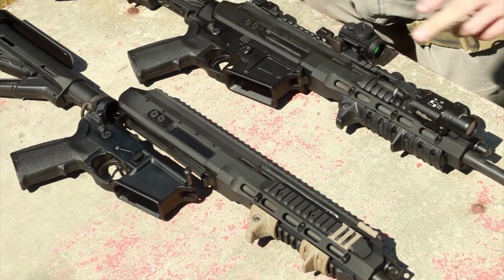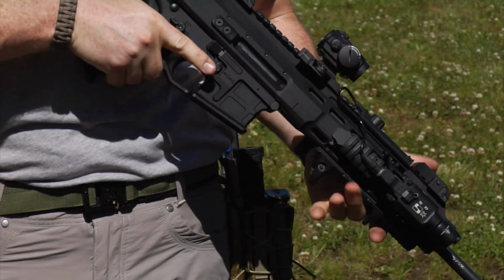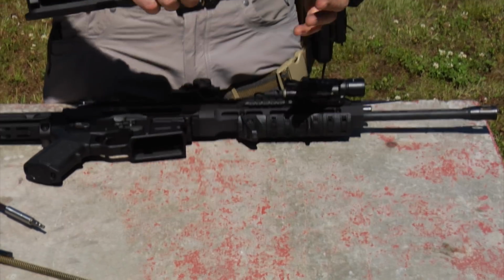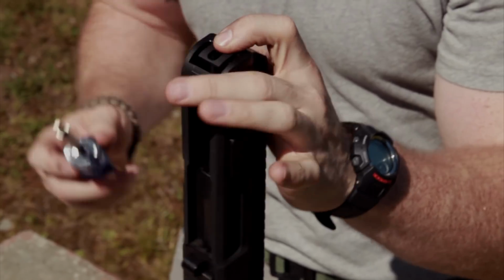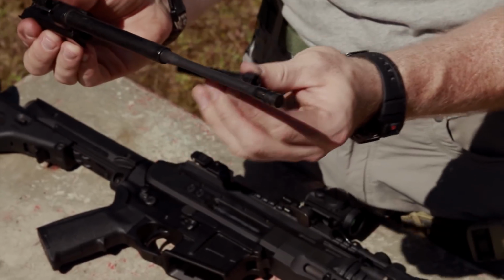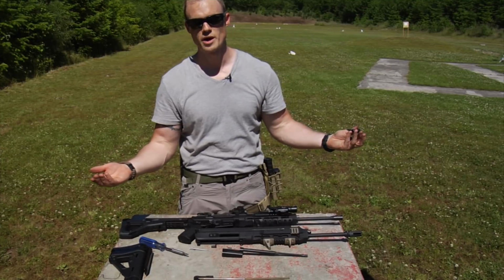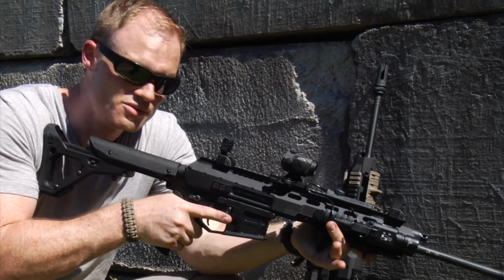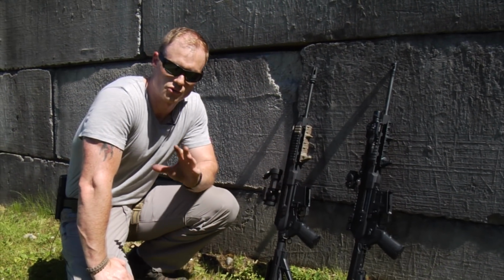FAXON ARAK 21 - Piston Driven Upper Demonstration / Review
DMG Reviews the Faxon ARAK 21 piston driven upper.

WHY THE ARAK-21™?

While both the AR-15 and AK-47 have features that most gun enthusiasts find positive, they also have issues that most gun enthusiasts find negative.  The ARAK-21™ was designed to combine the best of both. By utilizing the most commonly agreed upon strengths of both rifle systems and combining them into one monolithic upper that will fit on any MIL-SPEC lower AR-15 receiver, we believe that we have introduced a unique and creative solution to the age old controversy of which is better, AR or AK?  And that solution is the ARAK-21™.

Consider these features:  The precision machined 6061 T-6 billet aluminum monolithic upper receiver, integral full length upper piccatiny rail, long stroke piston system with variable settings, forward ambidextrous folding non-reciprocating spring return charging handle, 8 lug involute model 39 ambidextrous bolt, hardened rail system for the bolt carrier, interchangeable barrels and calibers (5.56 / .223 and .300 BLK) in less than 3 minutes, self contained firing pin system, bolt-on insulated side and lower piccatiny rail system, gas port cleanout access, and the ability to fit directly without modification onto any MIL-SPEC AR-15 lower receiver, and have the ability to fold the stock. That should answer any question about your best choice.

Filmed & Edited by Alexander "Zan" Dewar of Zulu7Delta for DMG